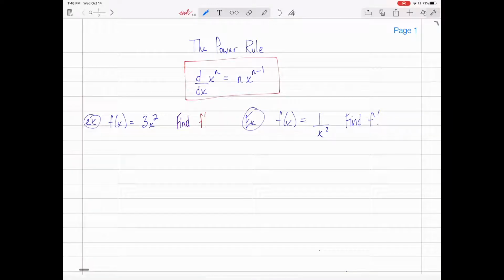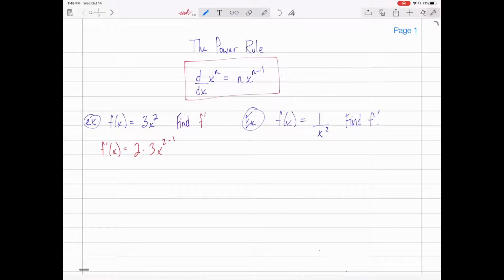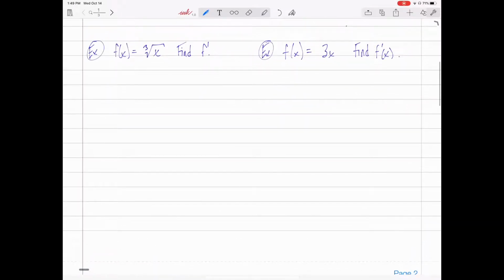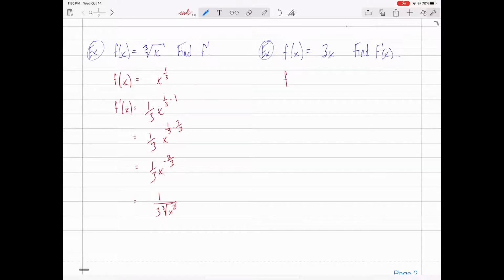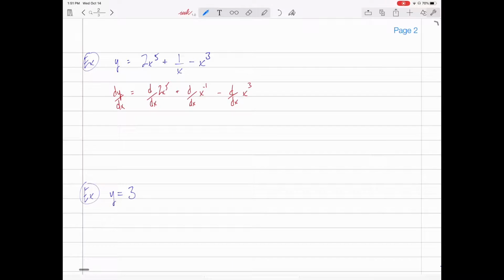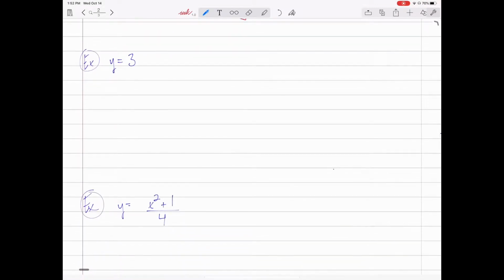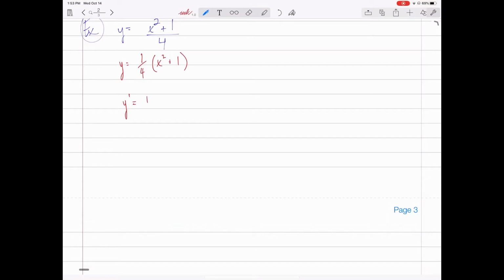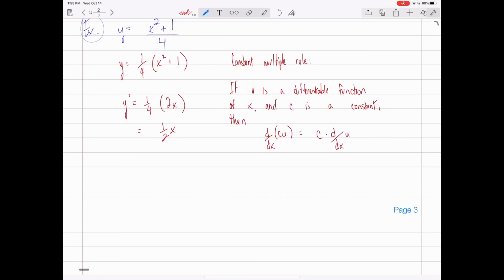Calculus 3.2 Notes